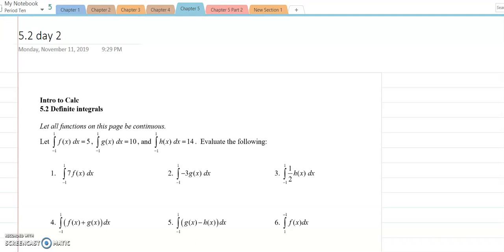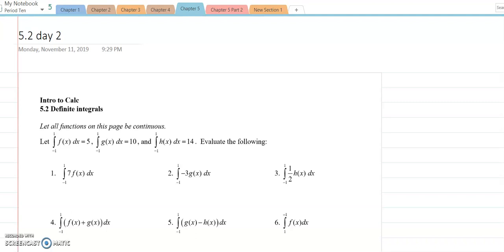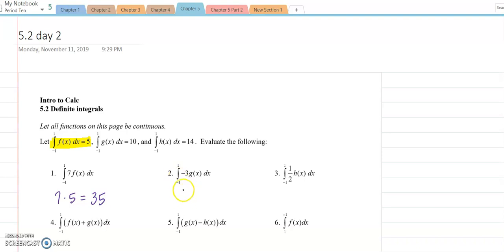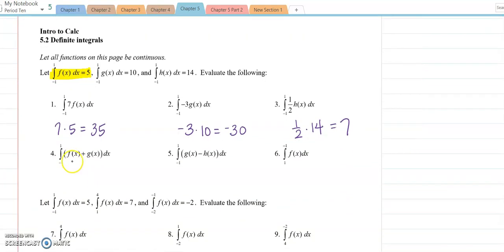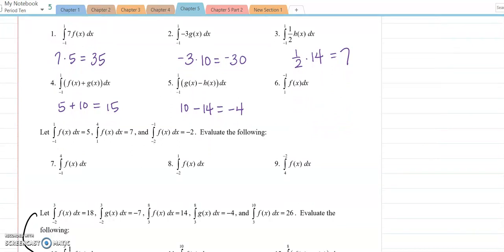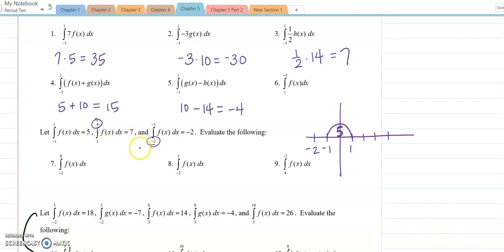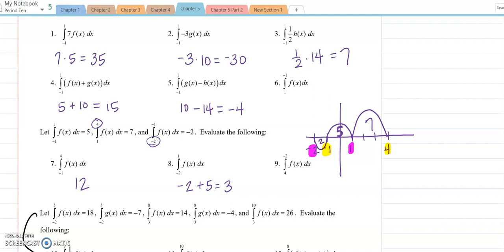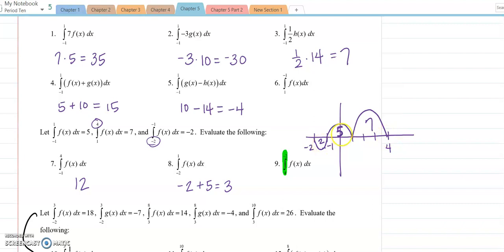5 2 day 2